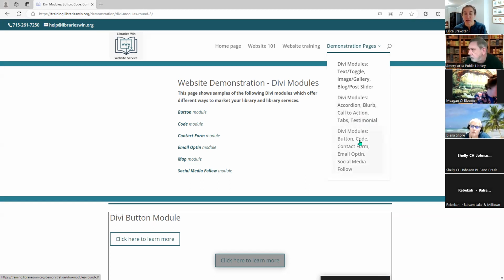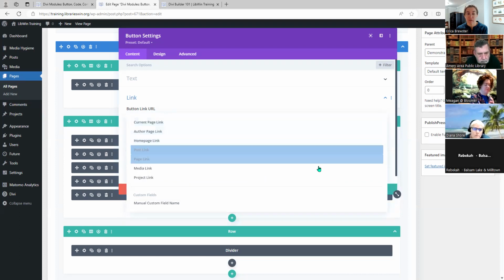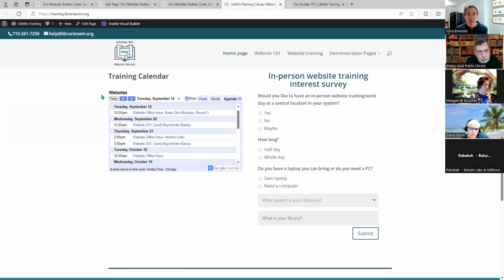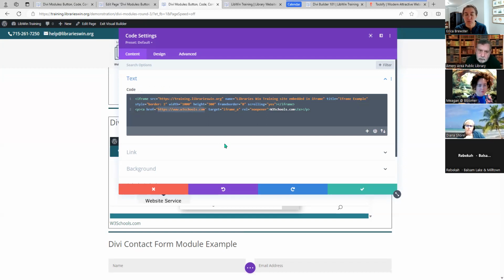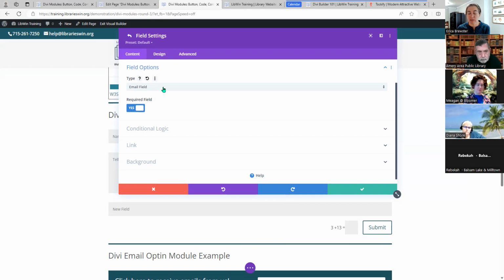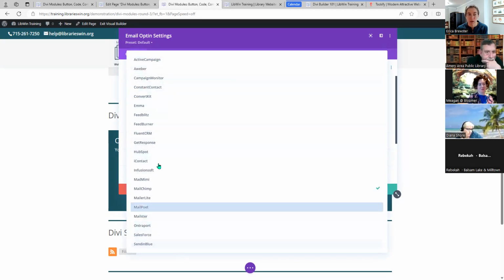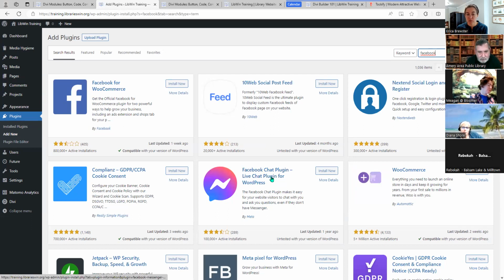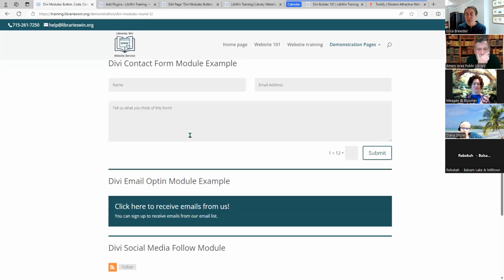Website Office Hour: Basic Divi Modules Round 3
We're continuing our look at specific Divi builder modules that can help feature different types of information on our websites. This session will cover modules to help with marketing library services: Button, Code, Contact Form, Email Optin, and Social Media Follow modules.